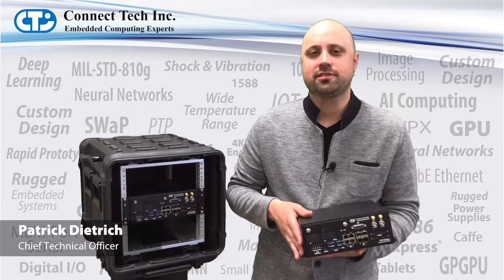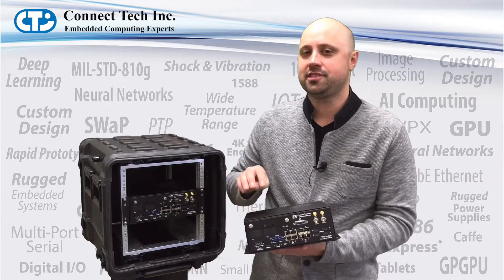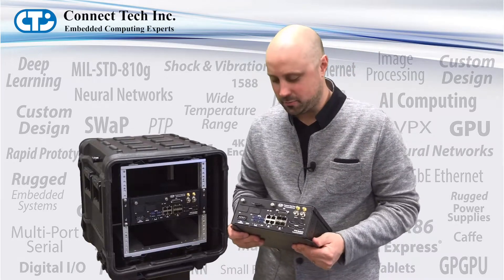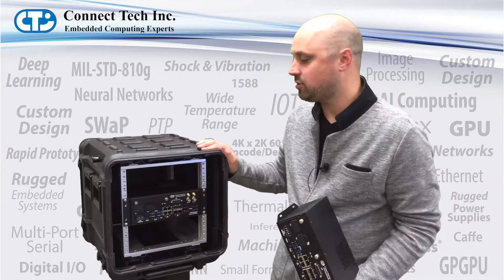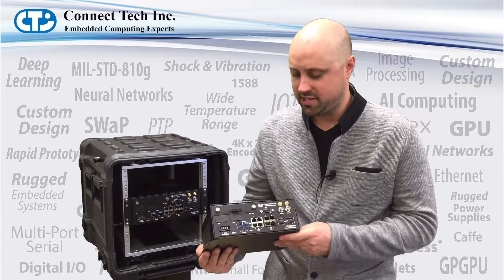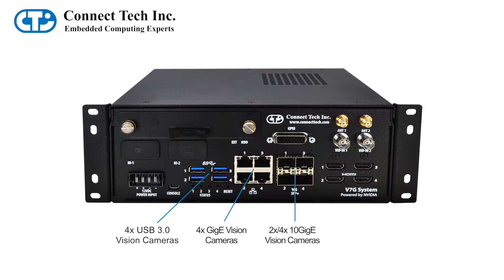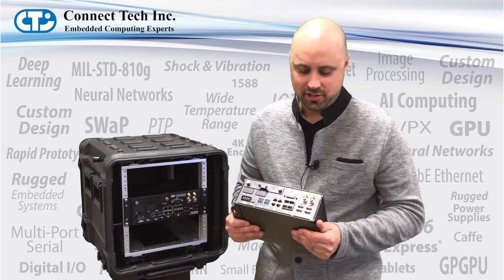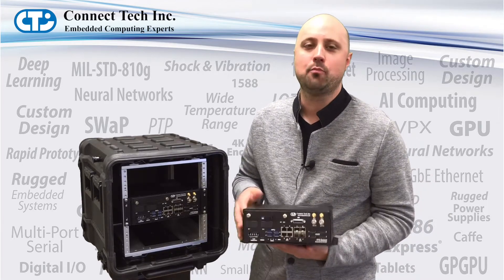Connect Tech Introduces V7G GPU System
Connect Tech's CTO, Patrick Dietrich,  showcases the many features of the NEW V7G GPU System, Powered By NVIDIA. This product is ideally suited for Vision-based applications.